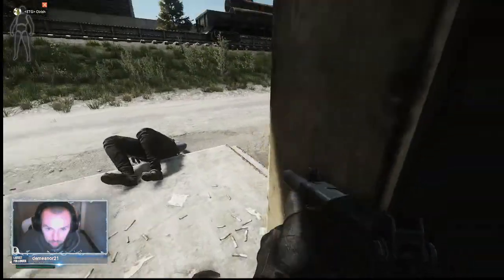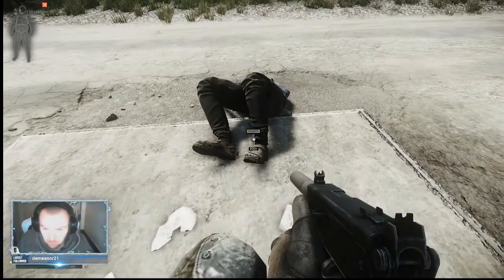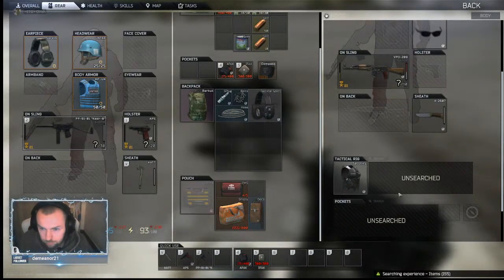I think i see a rabbit i did i did :).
Hey all welcome to the stream hope u enjoy, enjoy epic kills and fail's :).